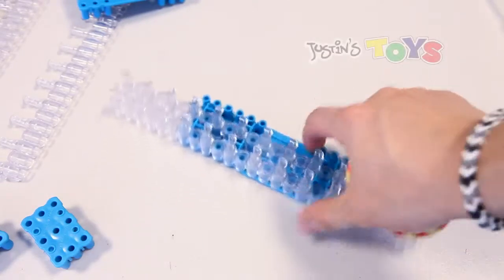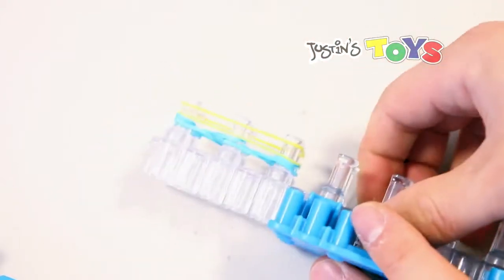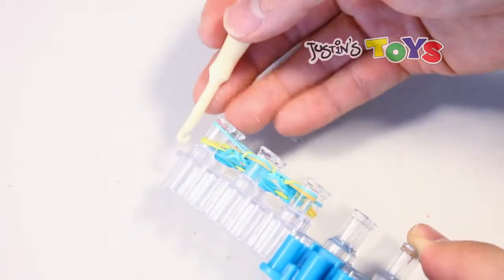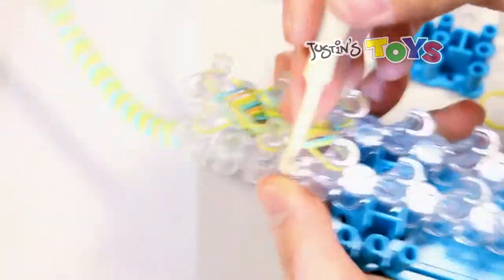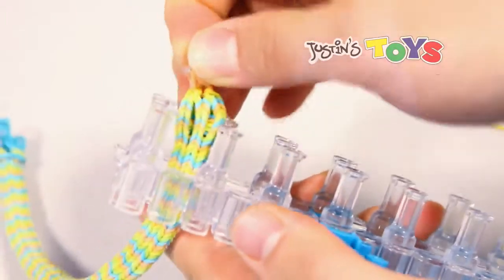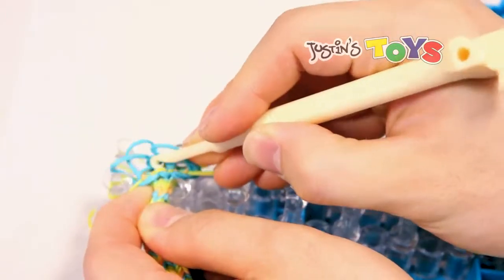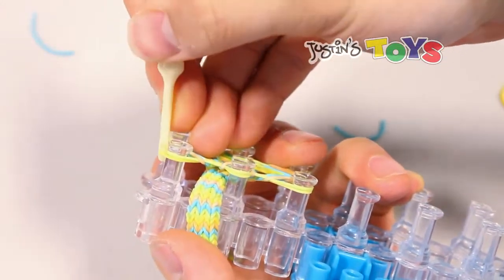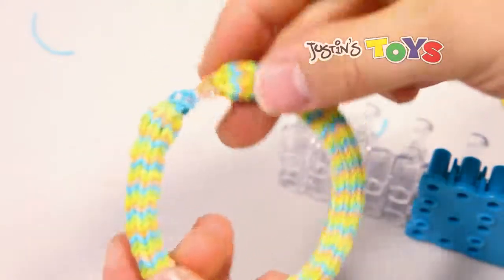Make HEXAFISH bracket - How to Tutorial for Rainbow Loom Bracelet